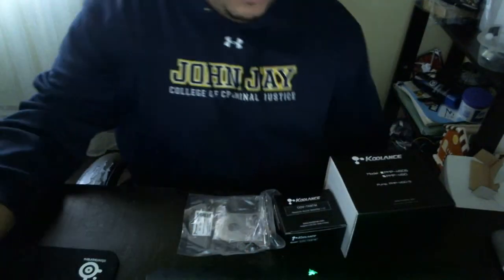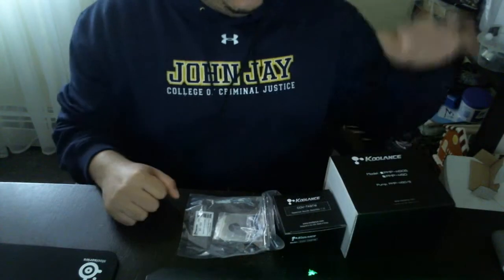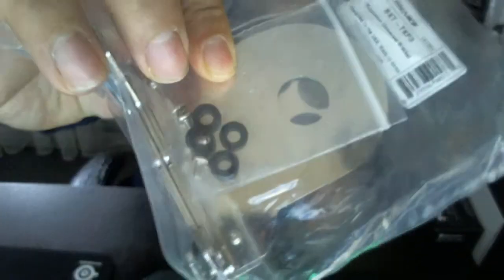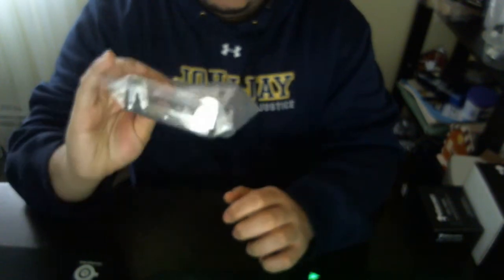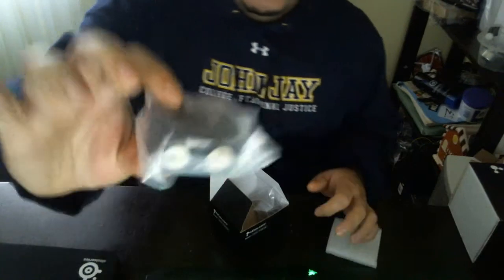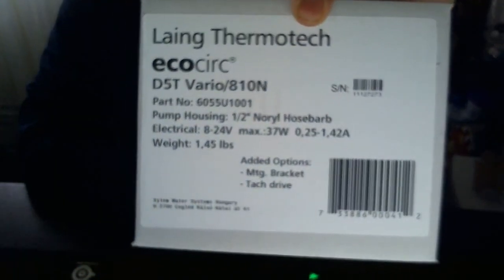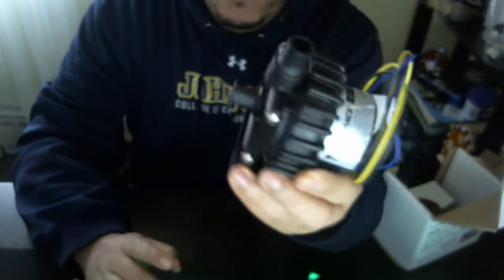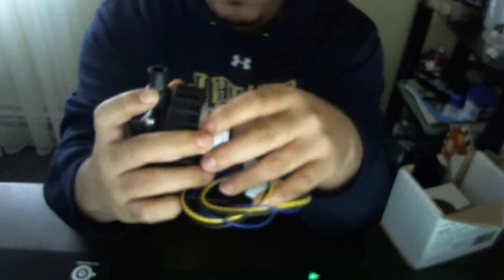More Unboxing Video of the Koolance products